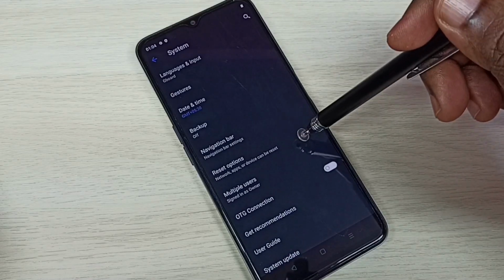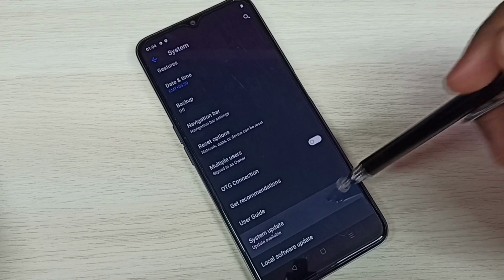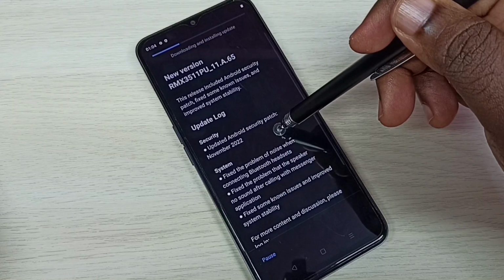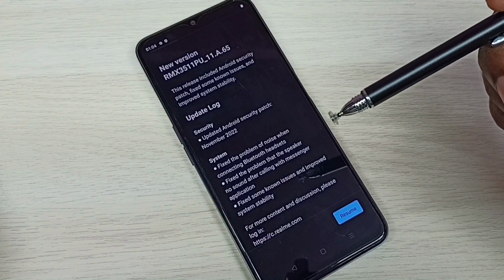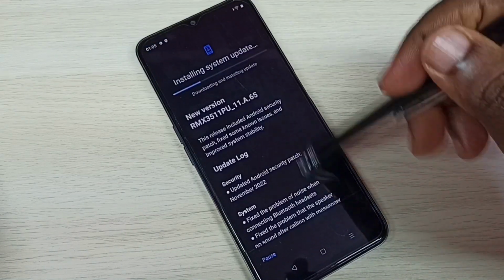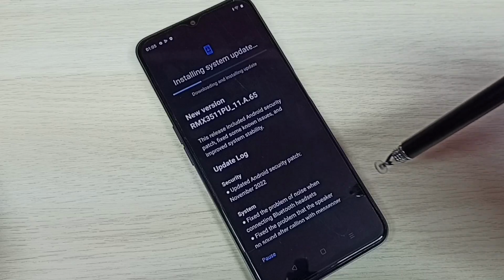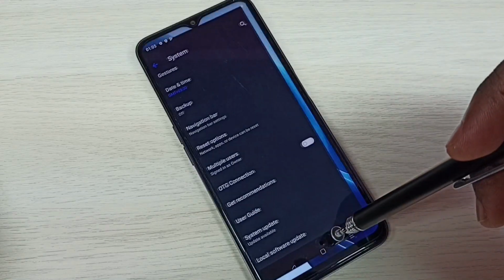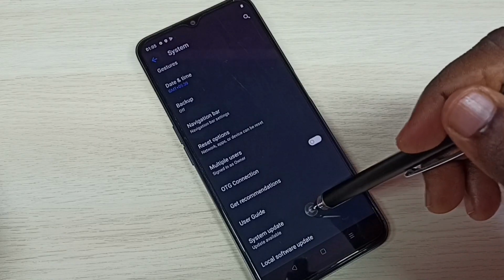Android Phone : How to Fix Speaker Has No Sound when Calling with Messenger App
android, android 11, android 12, mobile,phone,Bluetooth , Headphones , headset